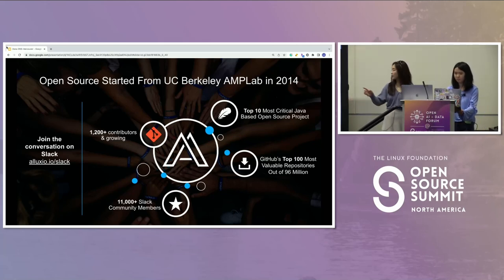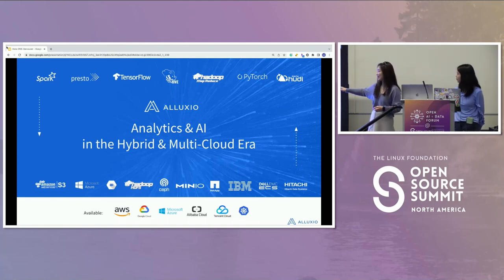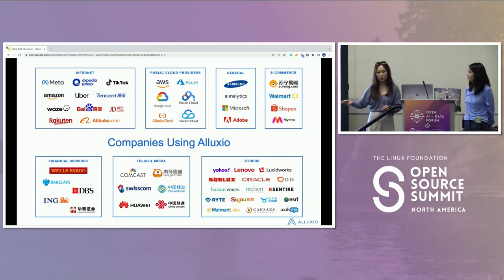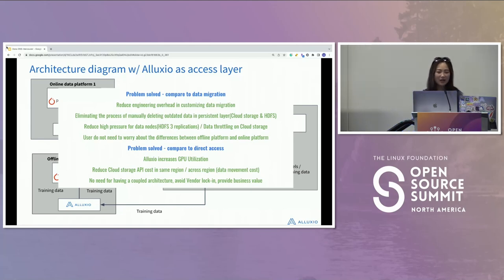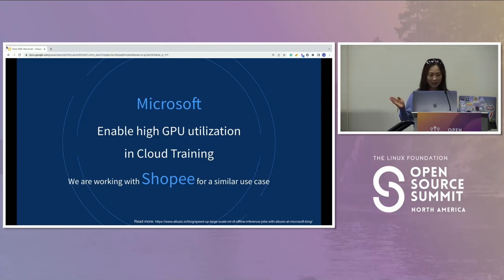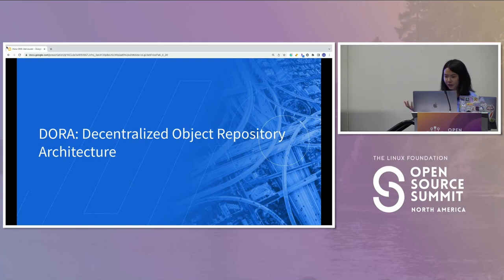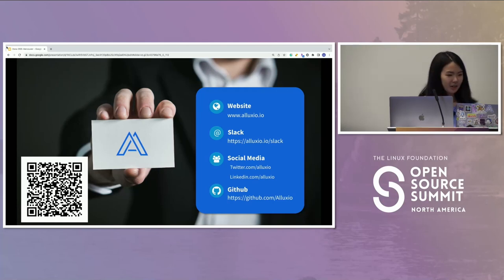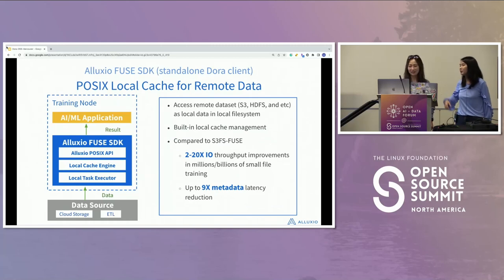How to Eliminate the I/O Bottleneck and Continuously Feed the GPU While Training in the... - Lu Qiu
How to Eliminate the I/O Bottleneck and Continuously Feed the GPU While Training in the Cloud - Lu Qiu, Alluxio

Model training is a time-consuming, data-intensive, and resource-hungry phase in machine learning, with much use of storage, CPUs, and GPUs. The data access pattern in training requires frequent I/O of a massive number of small files, such as images and audio files. With the advancement of distributed training in the cloud, it is challenging to maintain the I/O throughput to keep expensive GPUs highly utilized without waiting for access to data. The unique data access patterns and I/O challenges associated with model training compared to traditional data analytics necessitate a change in the architecture of your data platform. In this talk, Lu Qiu will introduce a new architecture to optimize I/O in the entire data pipeline and maintain the throughput required by the GPU. Also, she will share how to implement this new architecture in Kubernetes for Pytorch workloads in the public cloud.